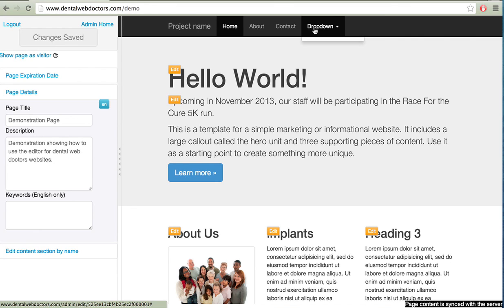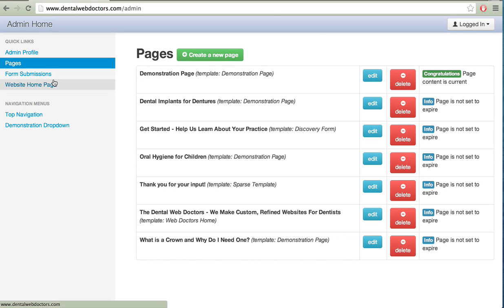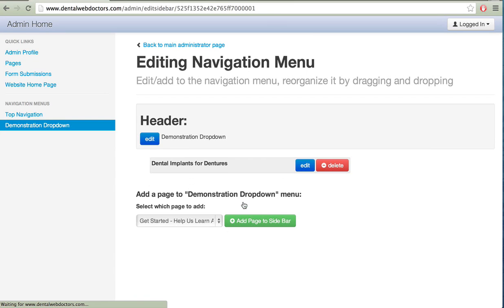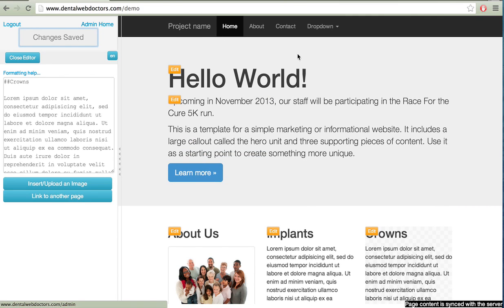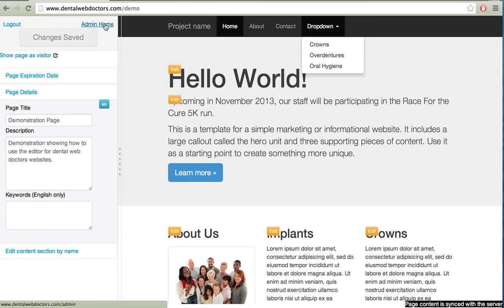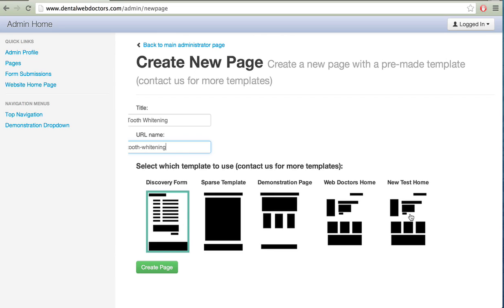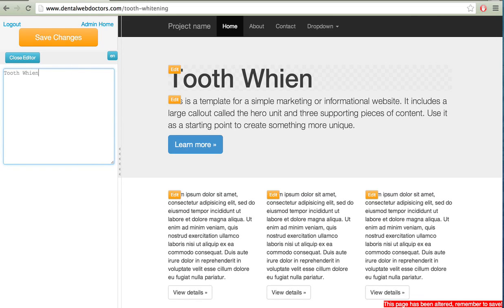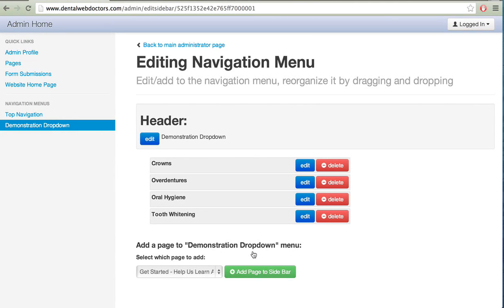Editing your Dental Web Doctors Website Part 3 - Adding and Linking To Pages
This video shows how to add new pages to your website and how to make sure your users can get to the new pages.  Adding new content to your website on a regular basis is important to keep the material fresh and to help Google see that your business is relevant and active.